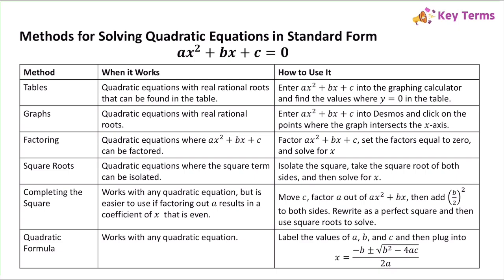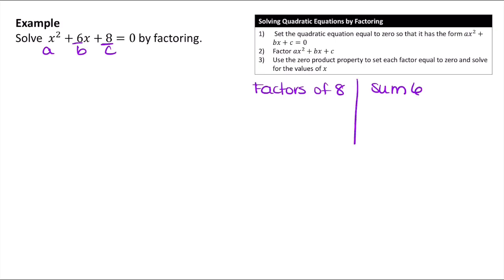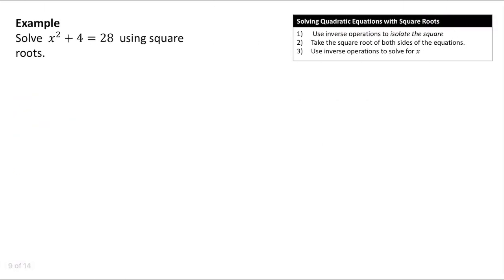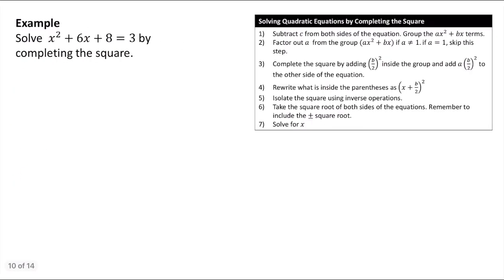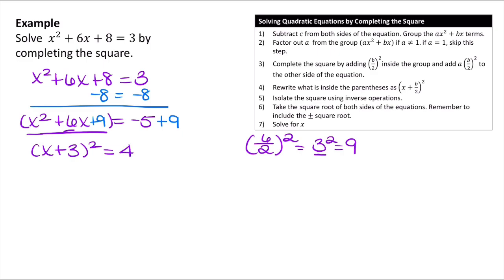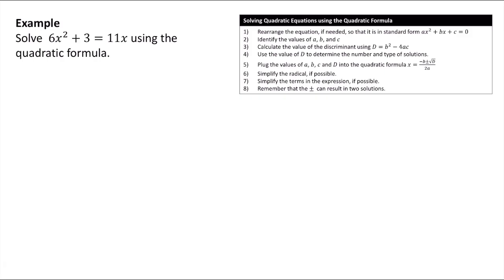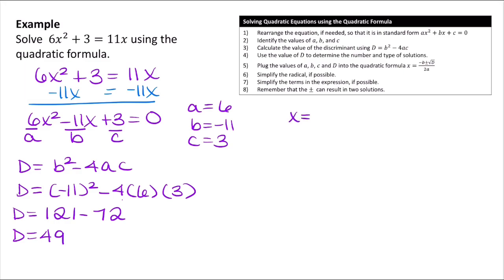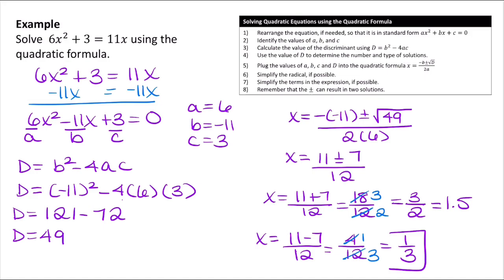2.12 Honors Solve Quadratics Algebraically